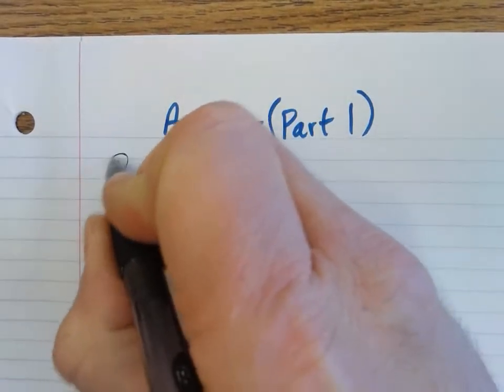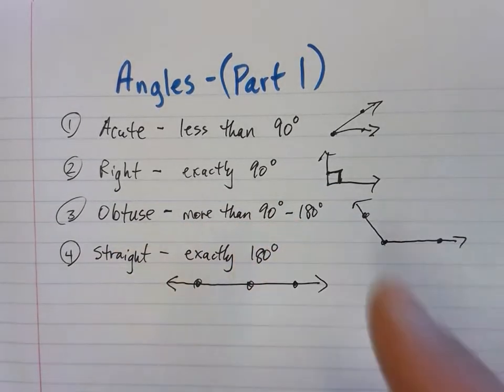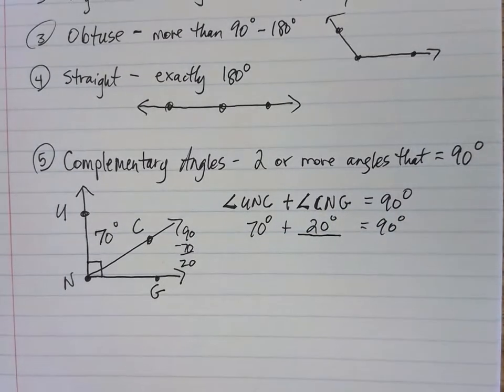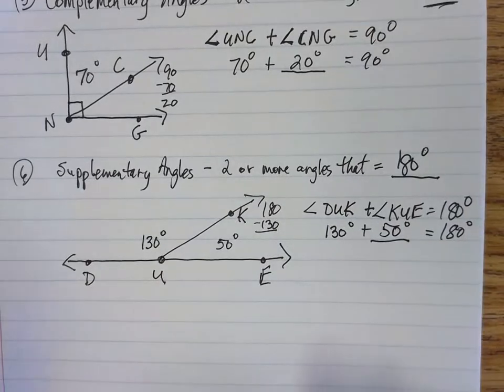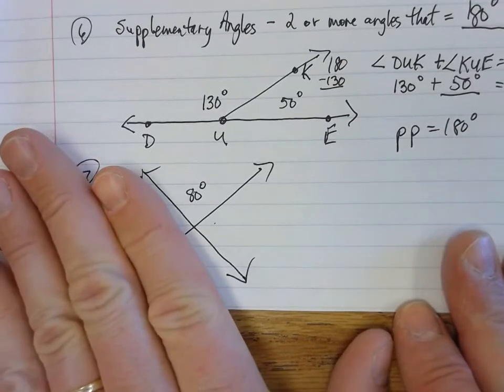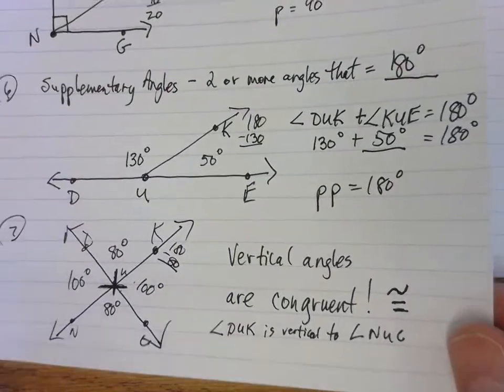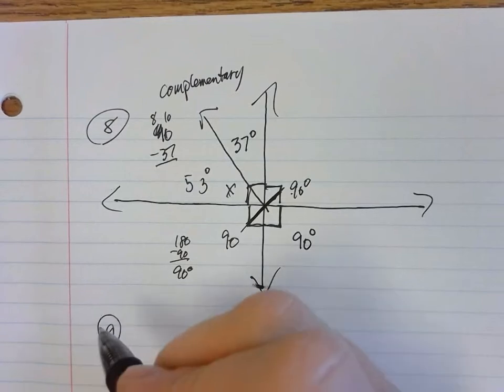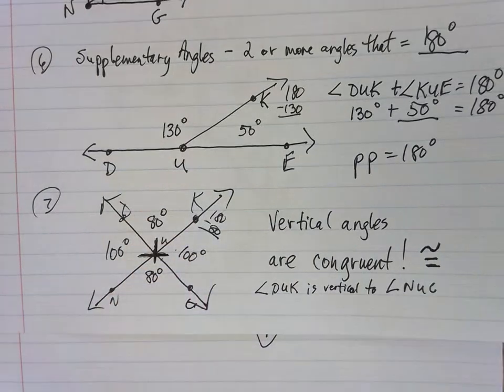Angles - Part 1 - by Mr. Reid at BMS